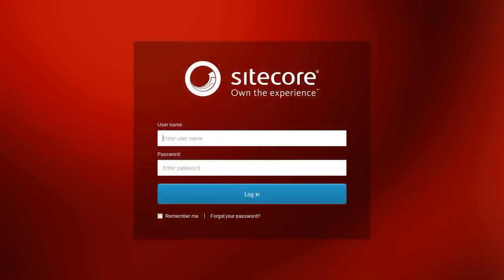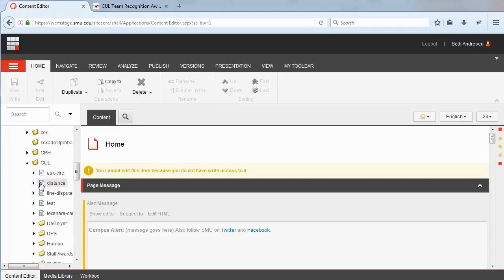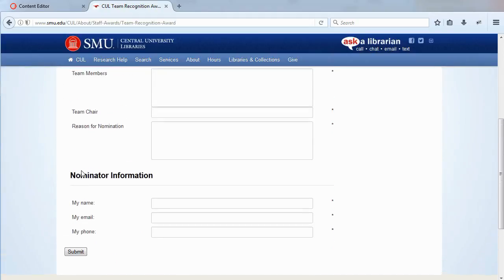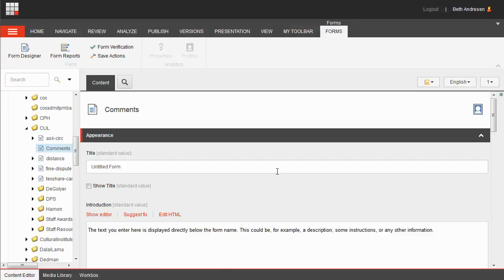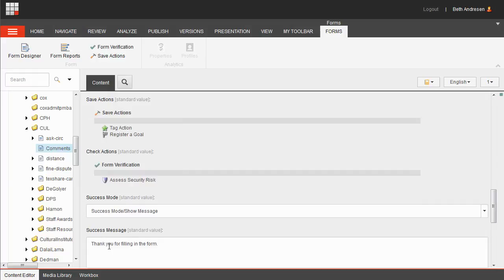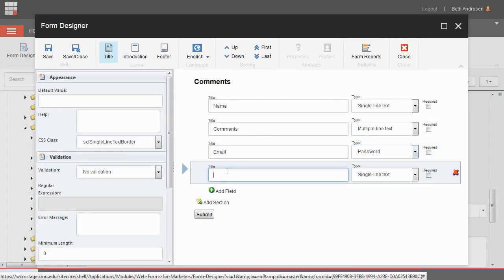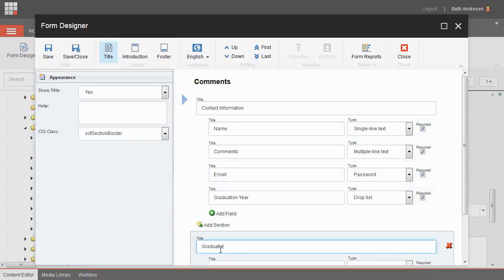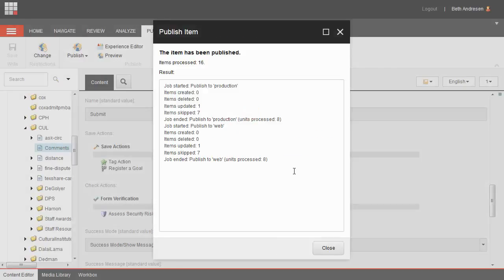Using Sitecore: Forms Part 01: Create a Form